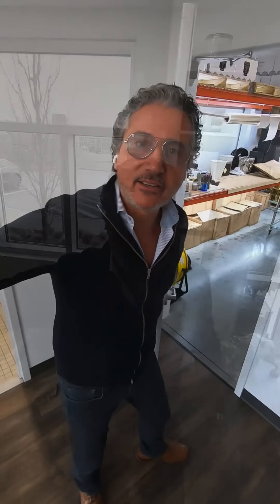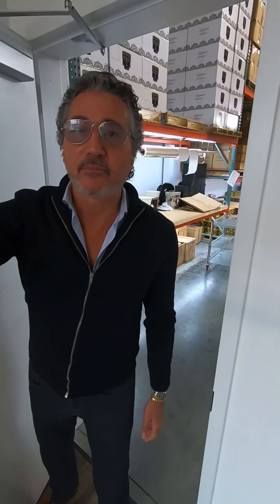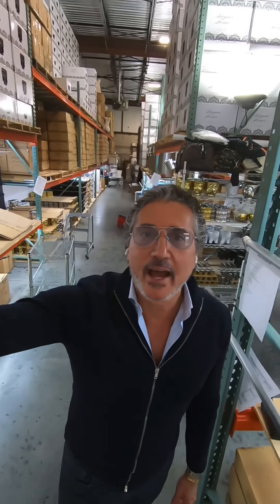Walk with me through our candle-making facility & watch us pour your signature pieces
Let's take a behind the scenes look at the Thompson Ferrier warehouse to see how your candles are made

Recommended video you should check out!

Go and check us out in our other social media channels!

Thompson Ferrier